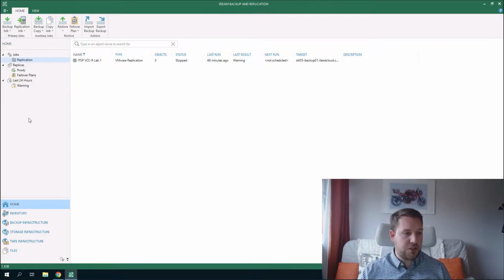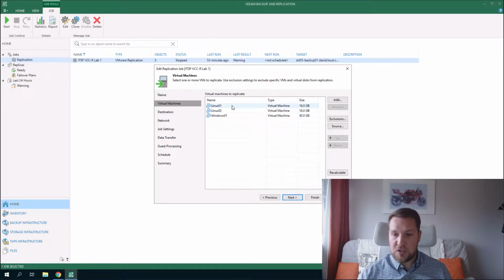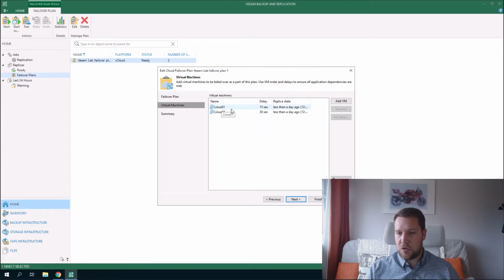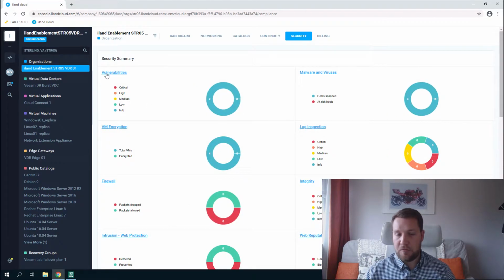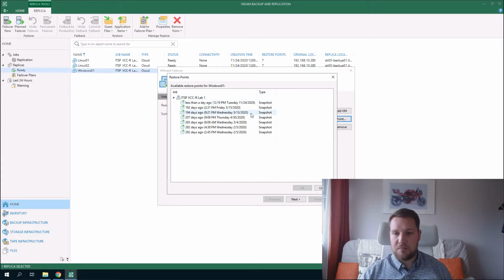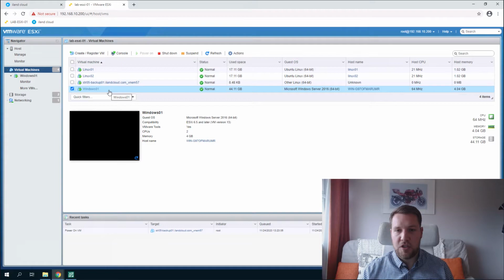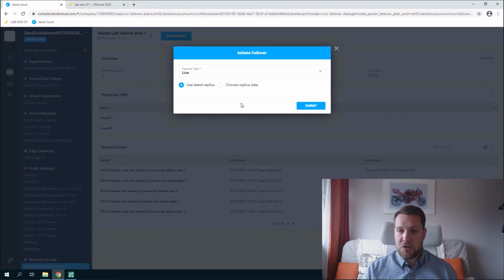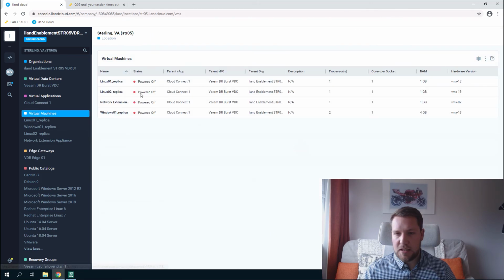How to use Disaster Recovery as a Service by using iLands Cloud Platform?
Replicating your production environment to iLand Secure DRaaS to protect your business in the worst case scenarios.